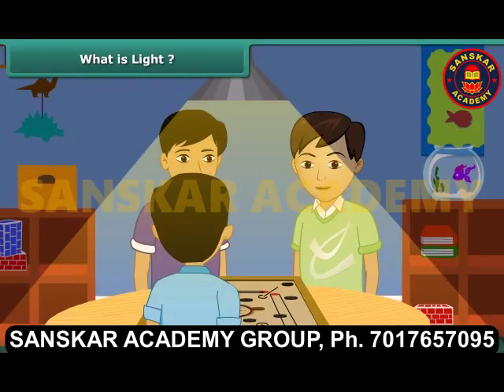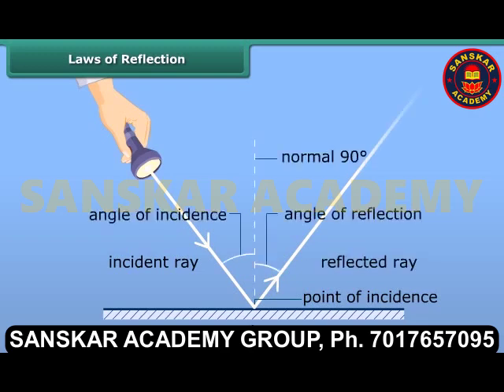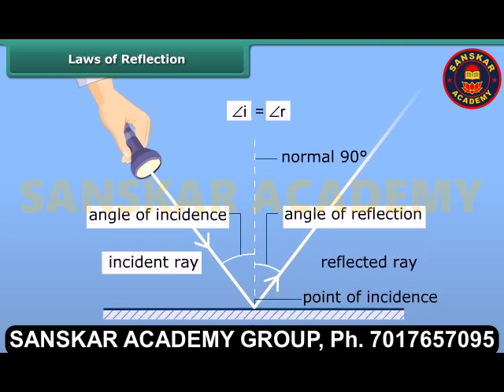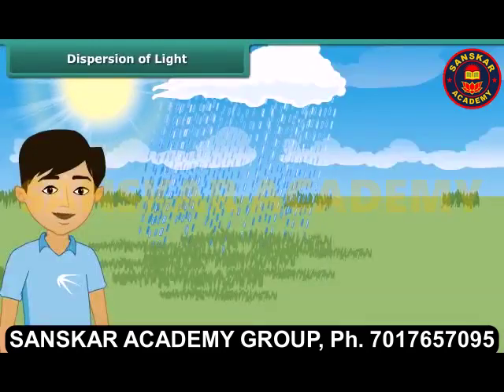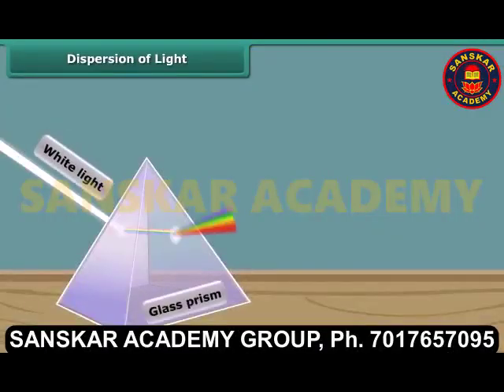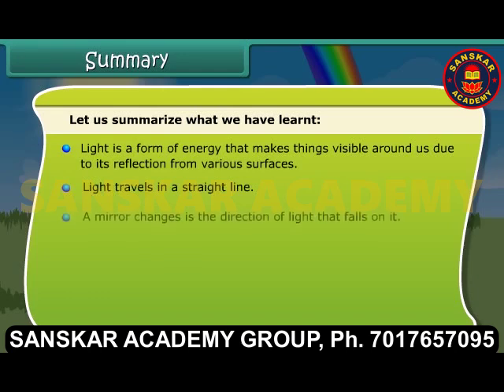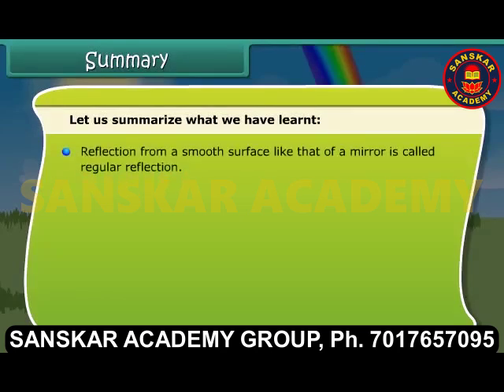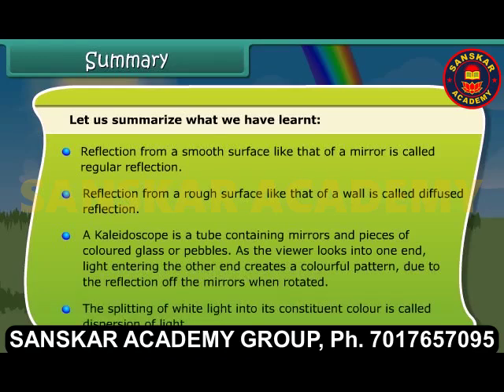light # light By Sanskar Academy Education Plus